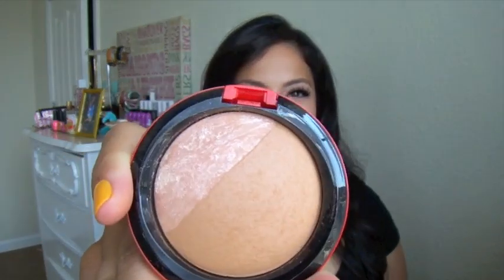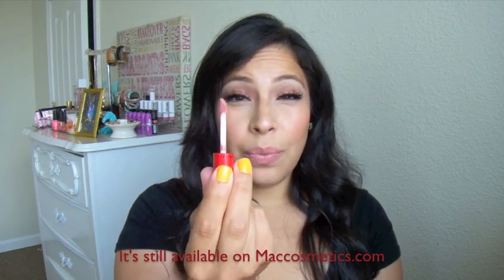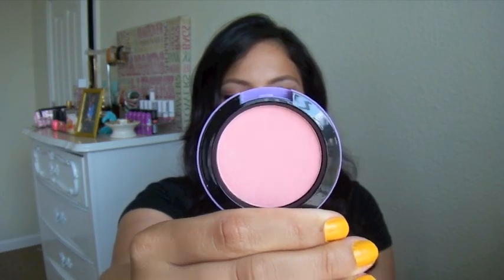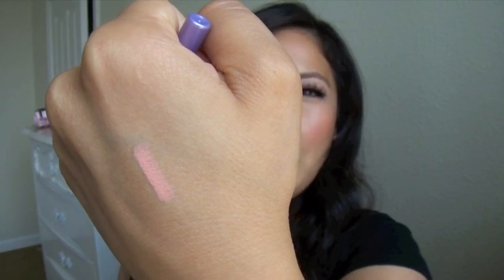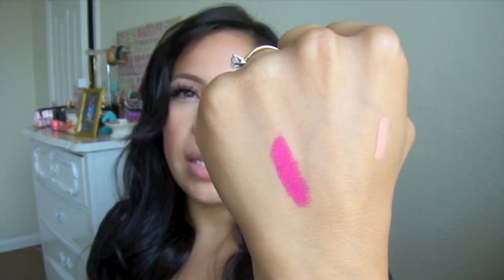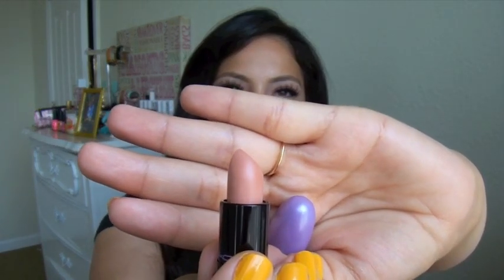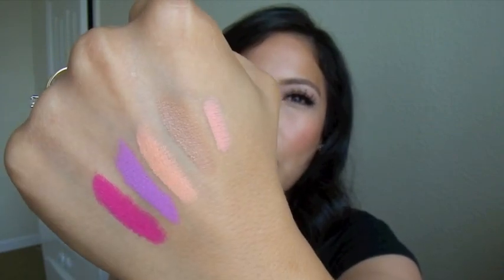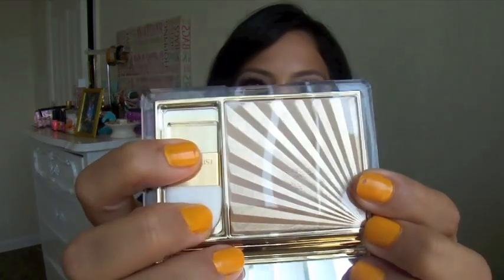MAC HAUL Kelly/Sharon Osbourne Collection, ULTA, & More!!!!!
Hey guys I just wanted to share what I got from the Osbourne collection from Mac... its a bit late but I used all the stuff literally yesterday and fell in love with some of the products that are still available. Hope you guys enjoy there is a few things from ulta, Charlotte russe and more! xoxoxox Love ya!

Follow me;)

What im wearing:
Earrings- F21
Lips- MAC Riot house & Bijou lipgloss
Cheeks- Mac sharon's mineralized skin finish inRefresh to contour & highlight and Peaches n cream for blush
Lashes- Velour in DOLL me UP